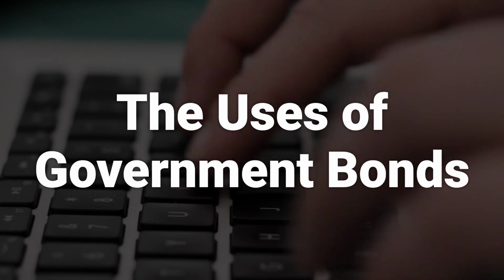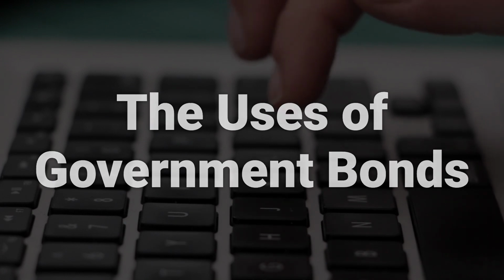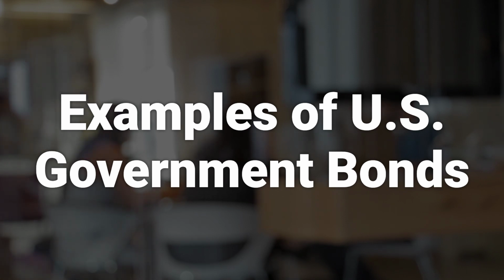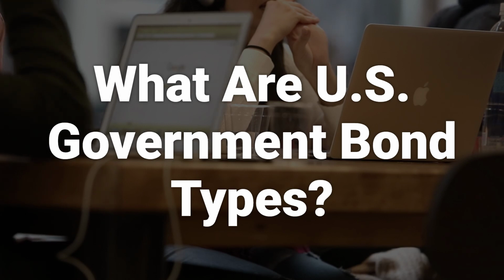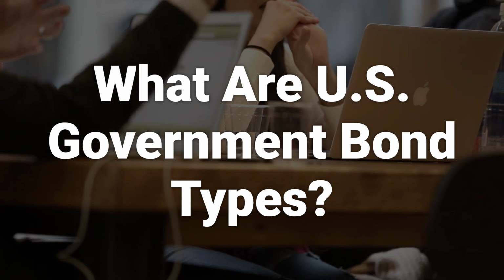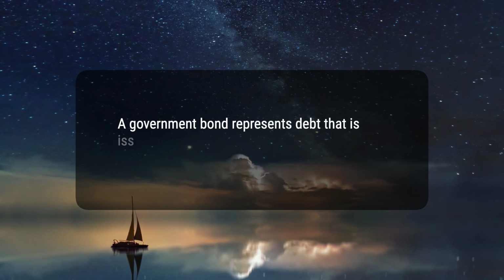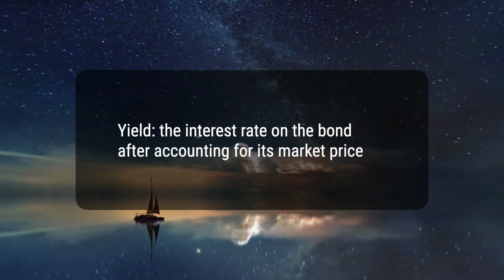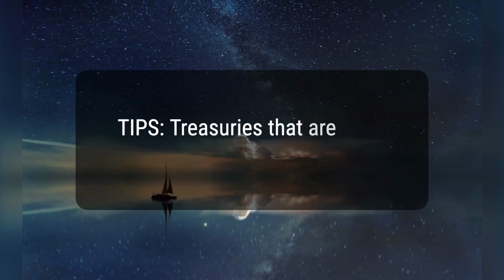Government Bond: What It Is, Types, Pros and Cons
Today, we will talk about Government Bonds: What It Is, Types, Pros and Cons. A government bond represents debt that is issued by a government and sold to investors to support government spending. Because of their relatively low risk, government bonds typically pay low interest rates. Some key terms to remember include Face or Par Value, Coupon, Yield, Market Price, and Treasuries. The U.S. government offers various types of Treasury securities, such as T-Bills, T-Notes, T-Bonds, and TIPS.
0810